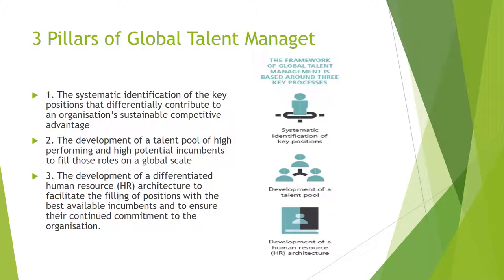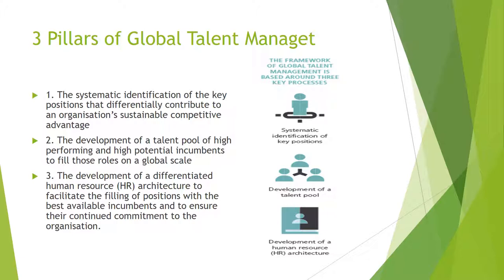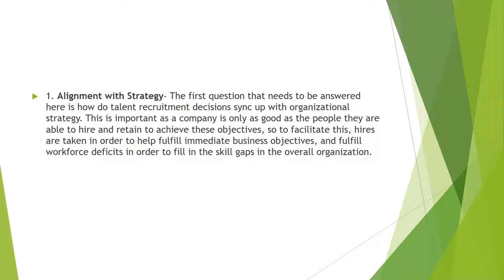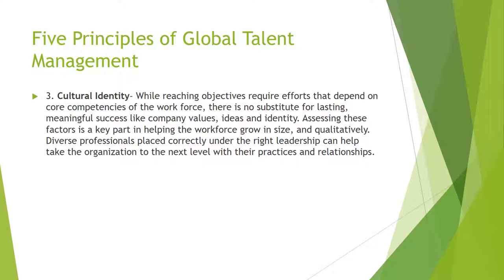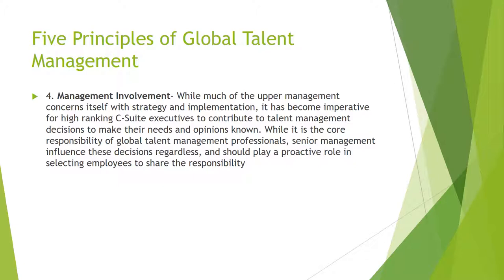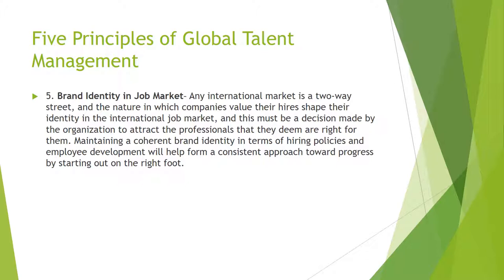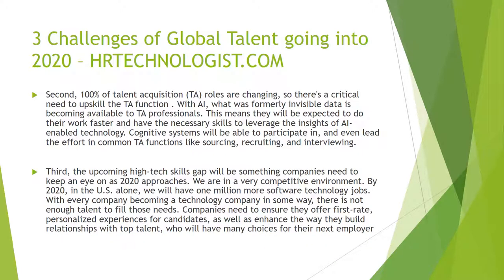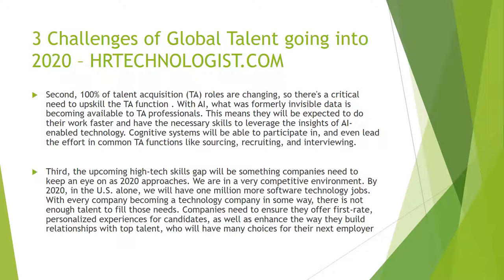GLOBAL TALENT MANAGEMENT